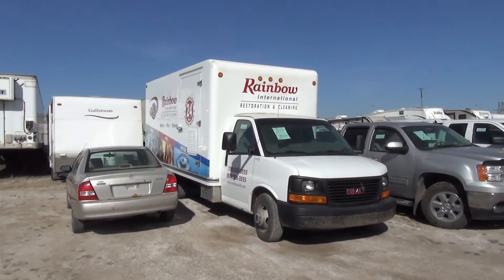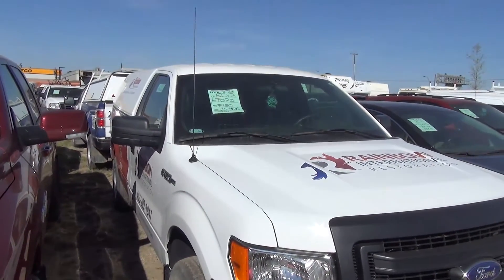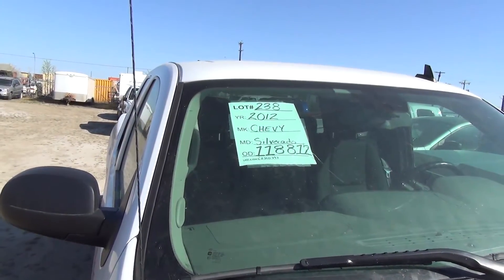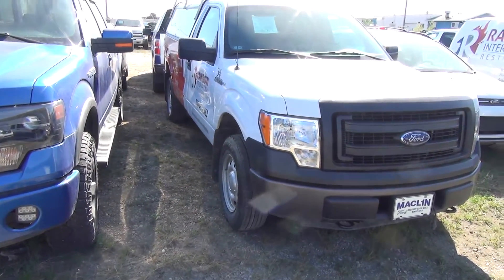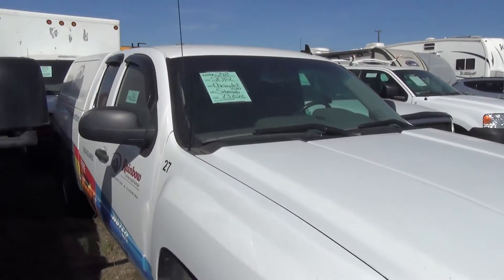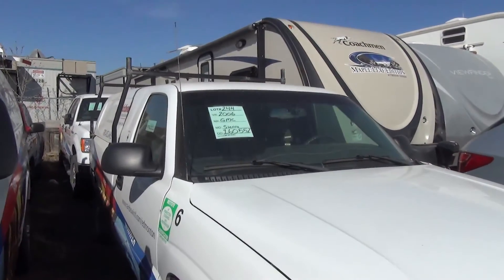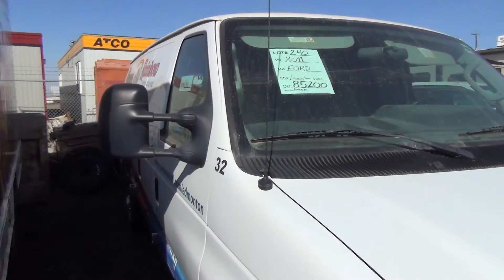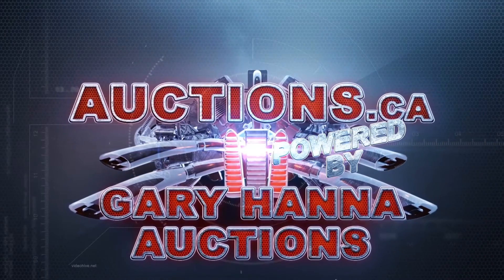Sneak Peak of Rainbow Restoration On Site Auction Wens May 18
Special Day / Place
Wensday - Onsite North West Edmonton Near 141 st / 128 st

Page attention to this page for updates and gallery pictures.

Auction House
Gary Hanna Auctions Ltd., 11303 Yellowhead Trail NW, Edmonton, AB T5G 3J8 (just past the Police Impound)

*VIEWING IS A MUST DUE TO VOLUME OF ITEMS, PLAN TO ATTEND THIS SALE!!*

SUBJECT TO ADDITIONS, DELETIONS AND ERRORS
*CASH, DEBIT, VISA, MASTERCARD OR CERTIFIED CHEQUE*
*ALL SALES FINAL*